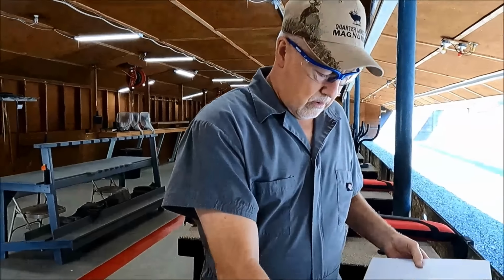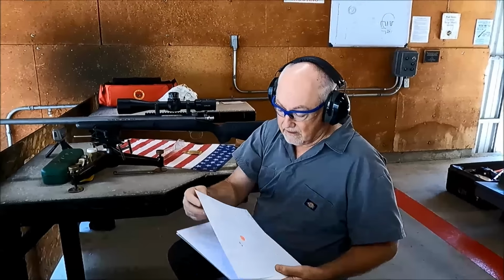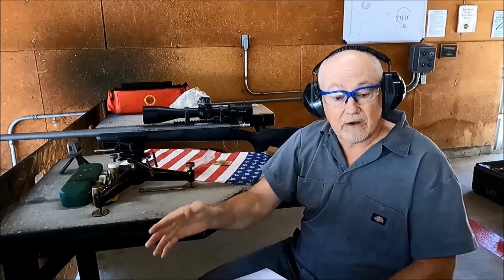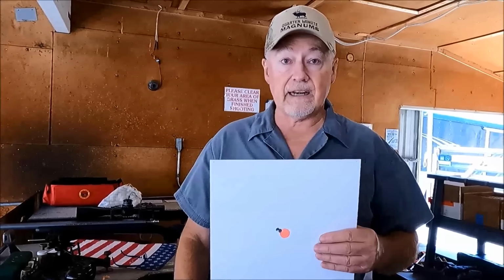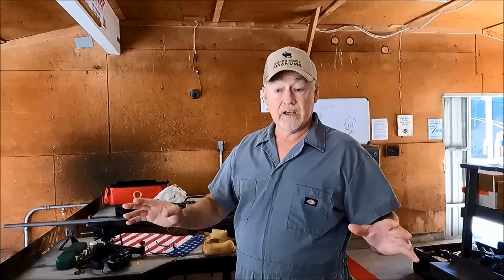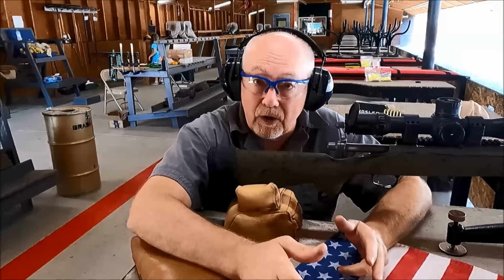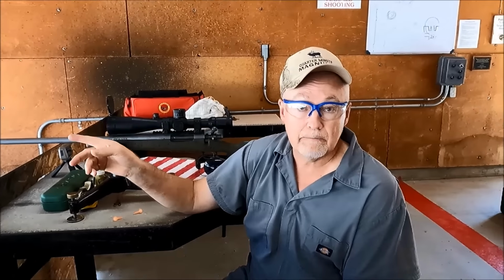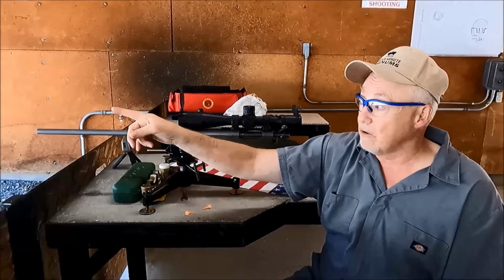More 7mm Rem. Mag. BUGHOLES !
Big blasters - ragged holes !